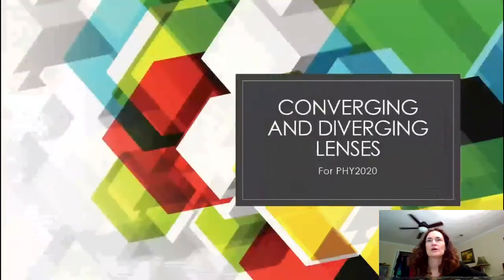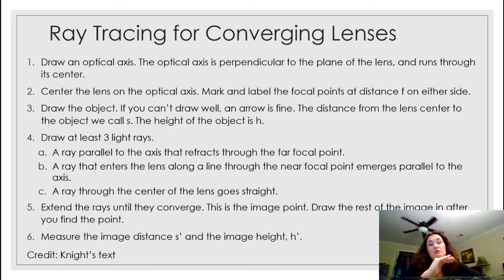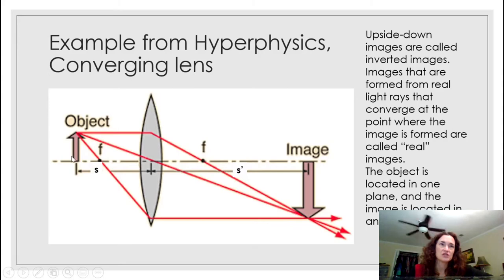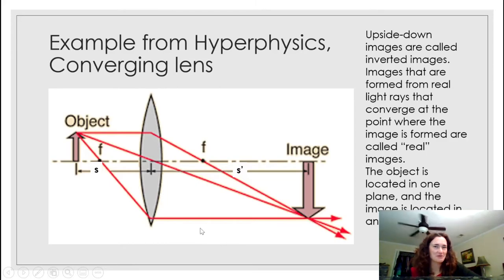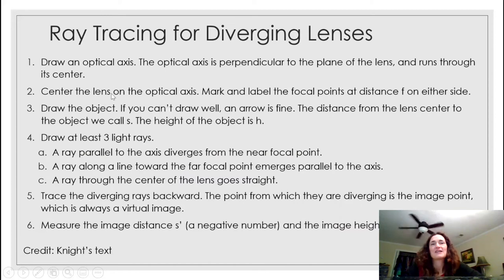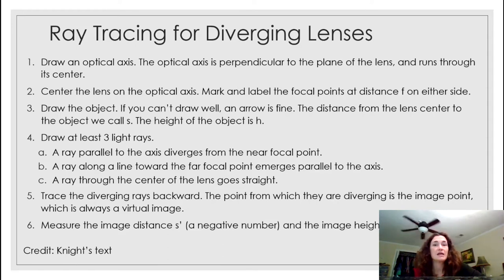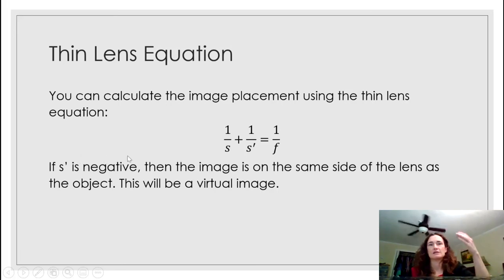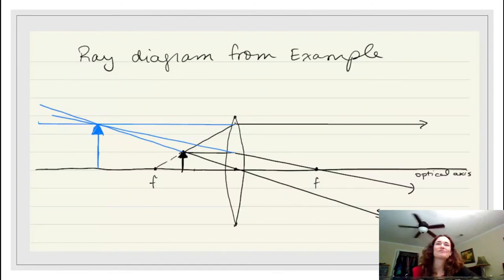Thin lenses: ray diagrams and equations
I show here how to draw ray diagrams for both converging and diverging lenses. I also work example problems using the magnification equation and the thin lens equation.